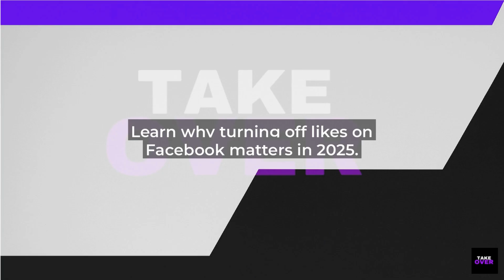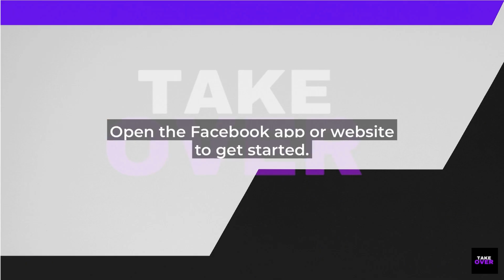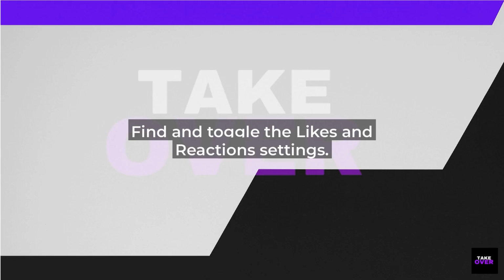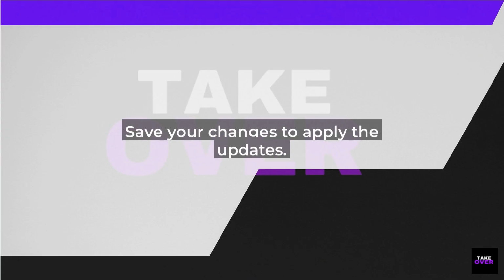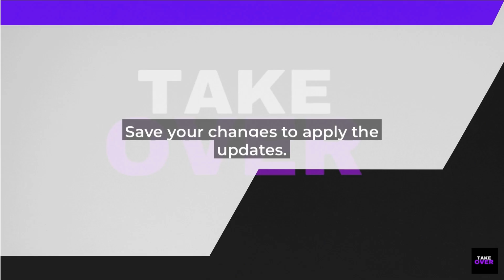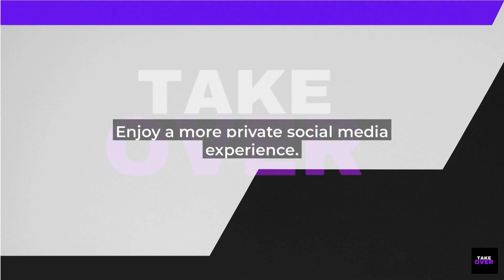How To Turn Likes Off On Facebook 2025